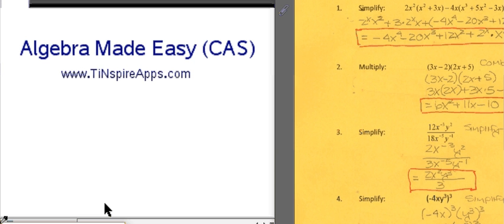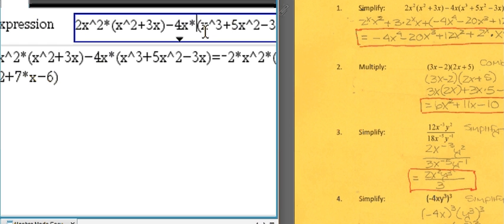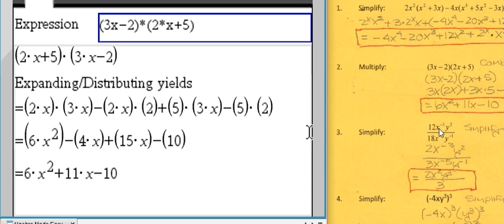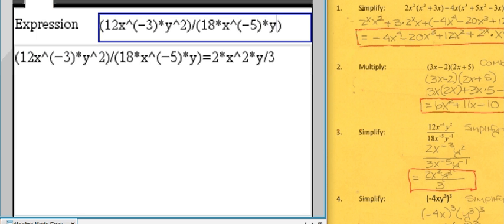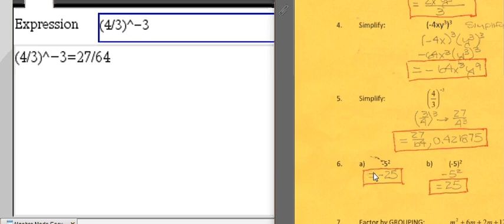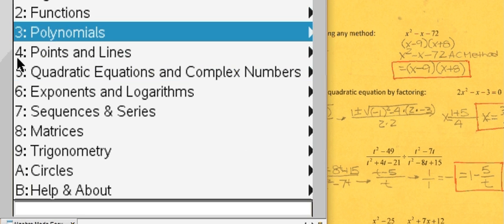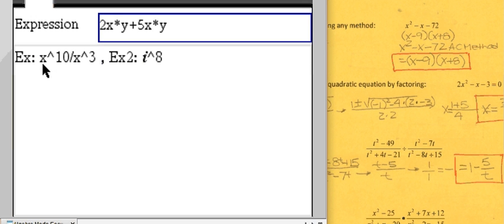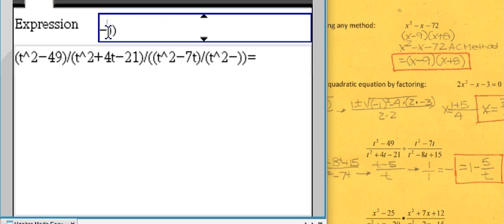Solve, Simplify, Complete the Square, Expand, Factor using the TiNspire CAS CX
Learn to Solve, Simplify, Complete the Square, Expand, Factor using Algebra Made Easy using the TiNspire CAS CX